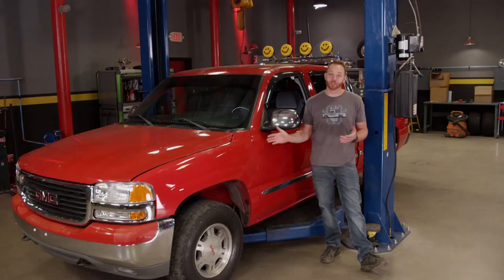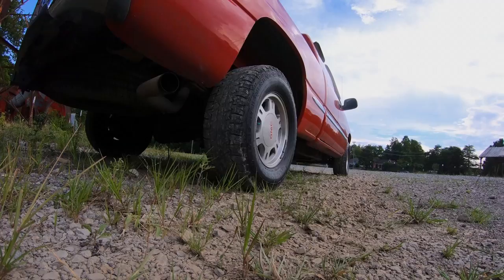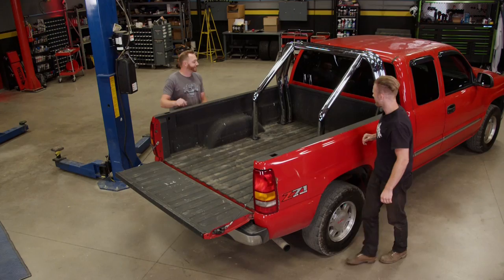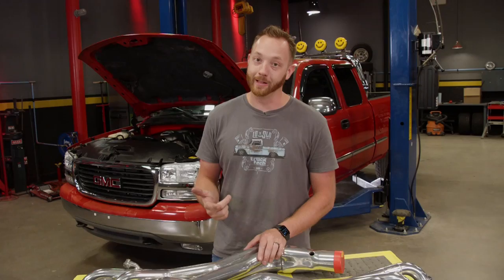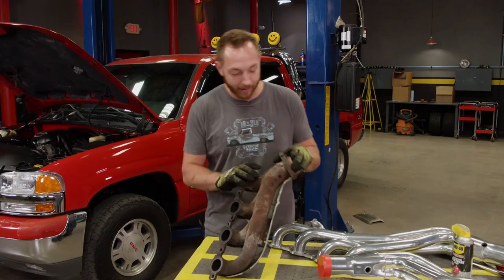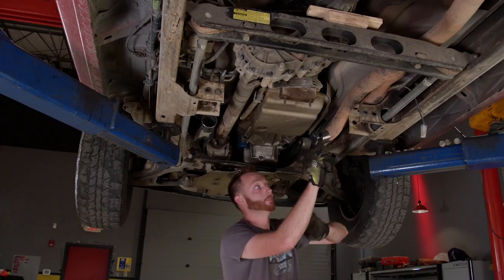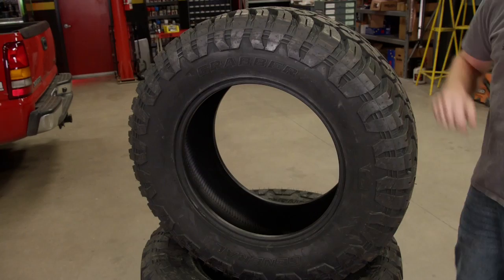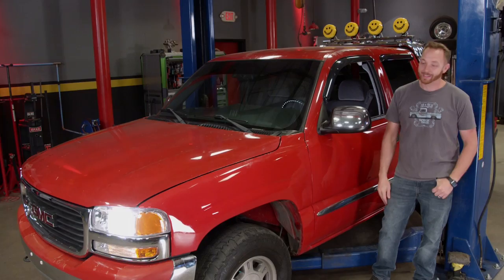Adding '90s Flair To A 2000s GMC Daily Driver - Truck Tech S7, E17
We buy a ’02 Sierra on the cheap and turn it into a reliable, powerful daily driver. First a leveling kit, wheels, and tires for a brand new stance.

Continental Tire
General Grabber X3

Forney Industries
Forney 220 Multi-Process (MP) Welder

Matco Tools
20V+ CORDLESS INFINIUM™ 1/2" HIGH PERFORMANCE IMPACT WRENCH

PowerTrain Products
Jeep Wrangler Engine 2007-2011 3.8

Summit Racing
Go Rhino Bed Bars

Summit Racing
KC HiLiTES Daylighters

Summit Racing
Long Tube Headers

Matco Tools
MATCO Tools are the Official Tool Supplier to PowerNation

The Industrial Depot
Tools, Hardware, Shop Supplies